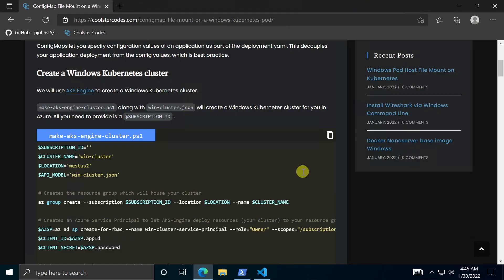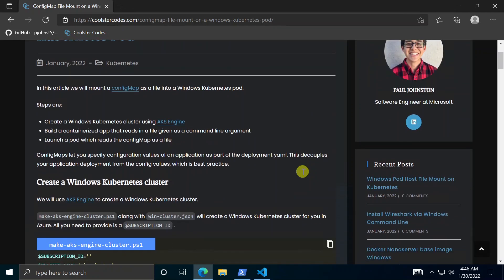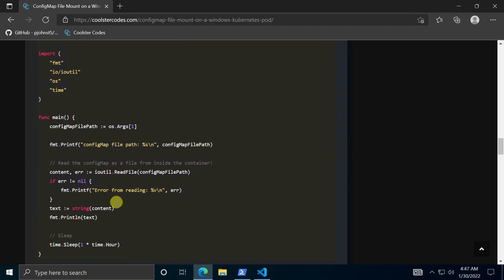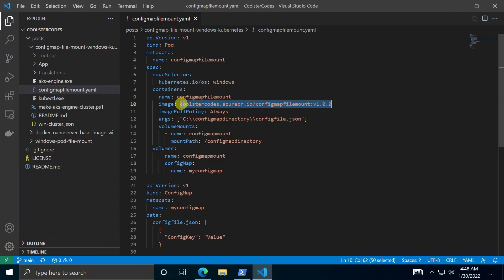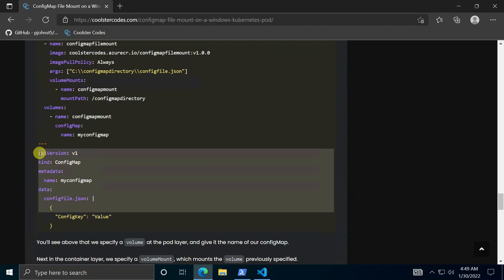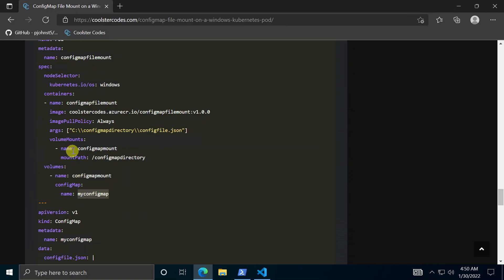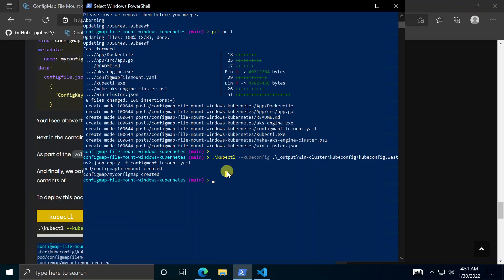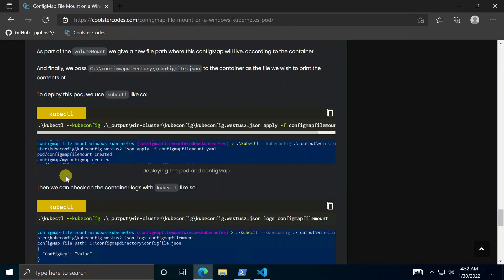ConfigMap File Mount on a Windows Kubernetes Pod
Here we will mount a configmap as a file on a Windows Kubernetes pod